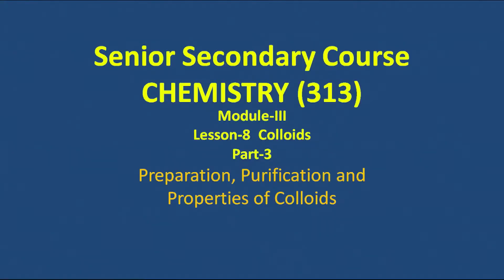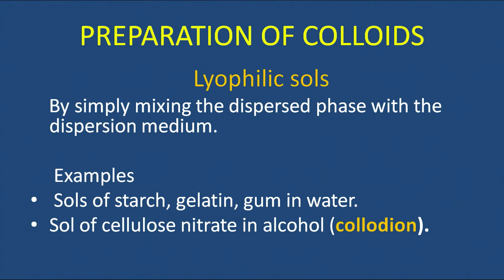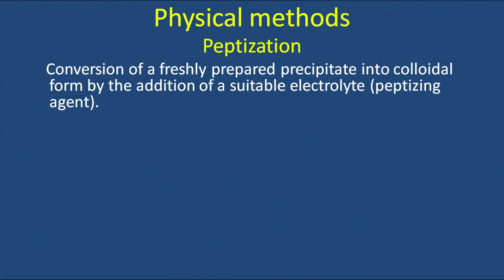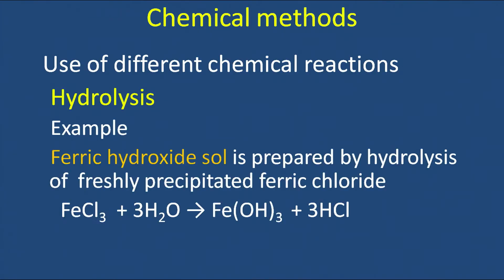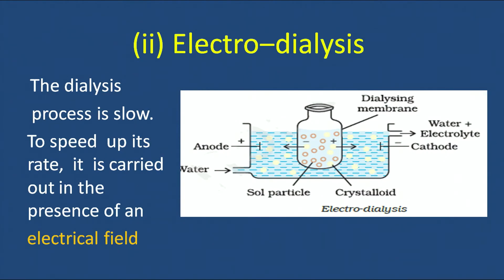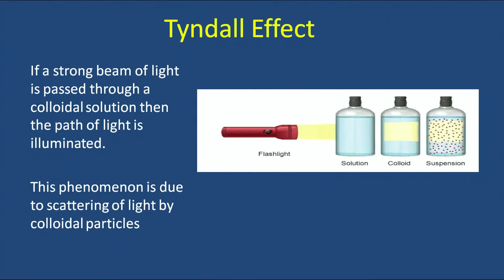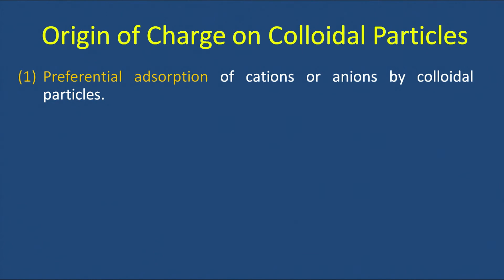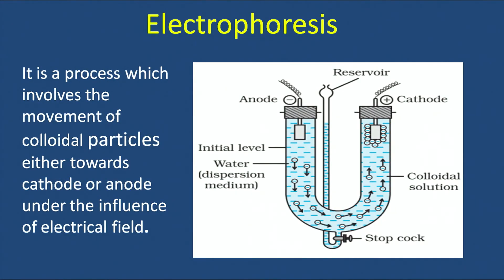Lesson - 8 : Colloids (Preparation,Purification and Properties of colloids) Part 3